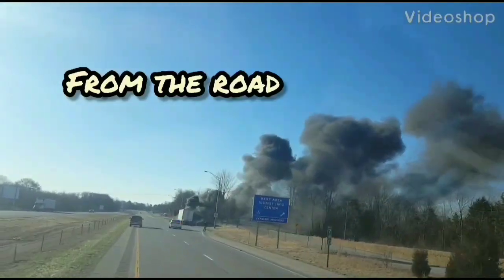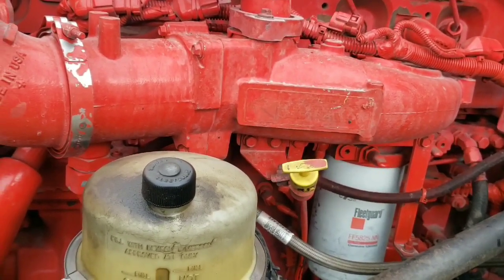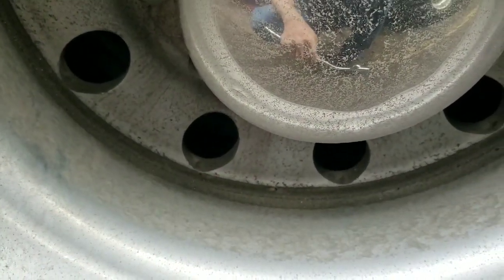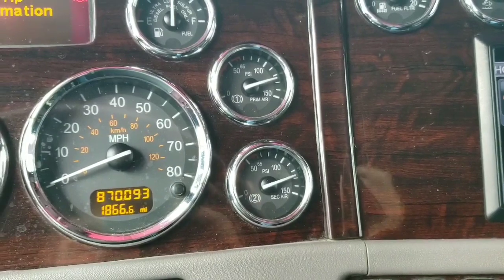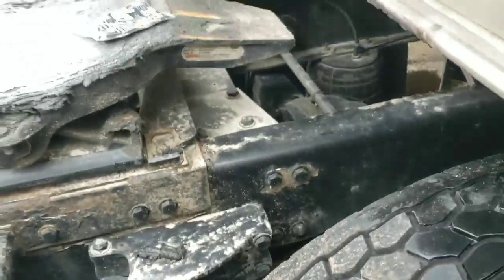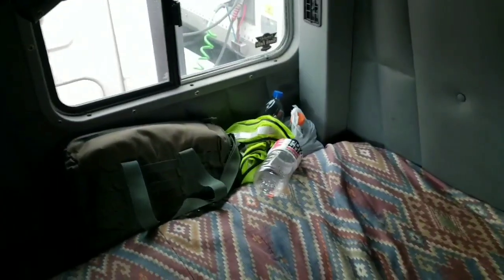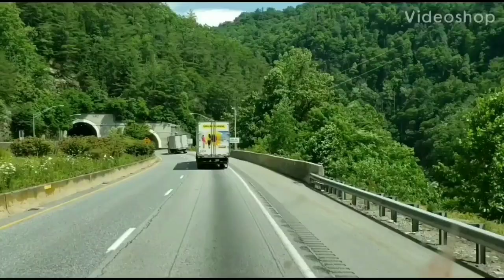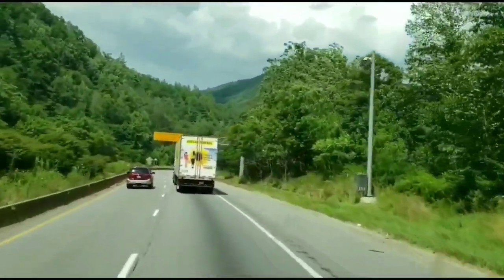From the road- a day off, kinda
A typical day off in the life of Trucker Dave